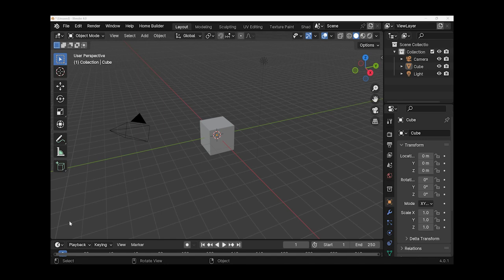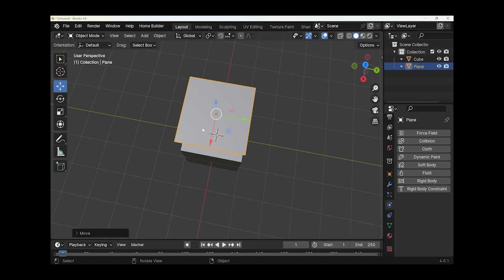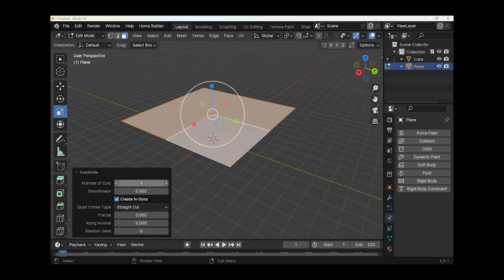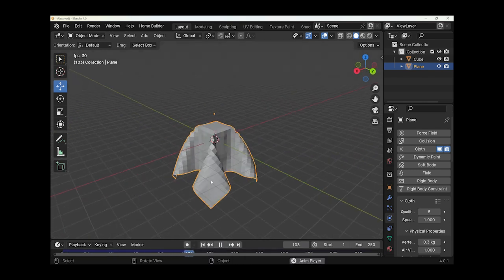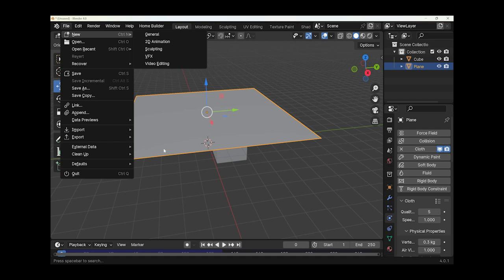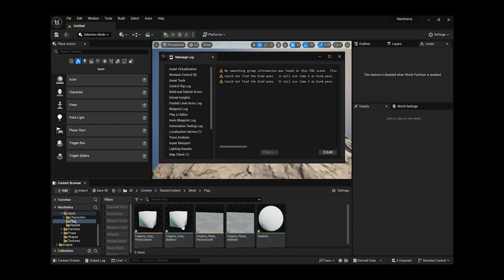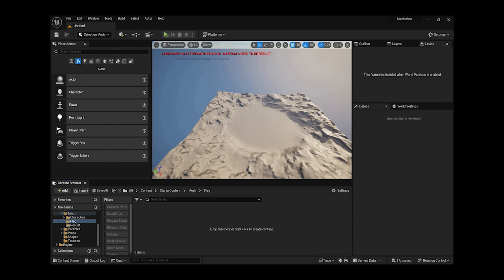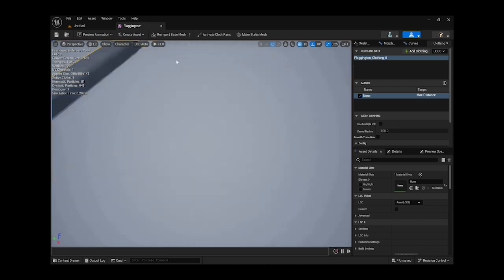Doug Teaches Blender - Cloth Basics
In this informative tutorial, Doug from Mad Hen House teaches the basics of cloth simulation in Blender. Follow along as he demonstrates essential techniques for creating realistic cloth animations.